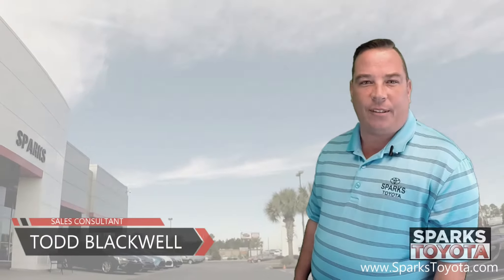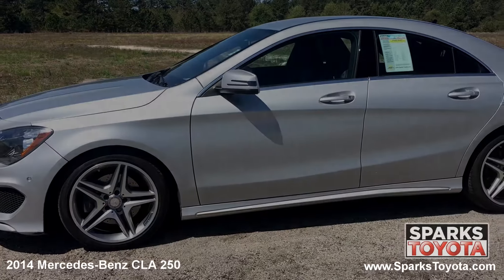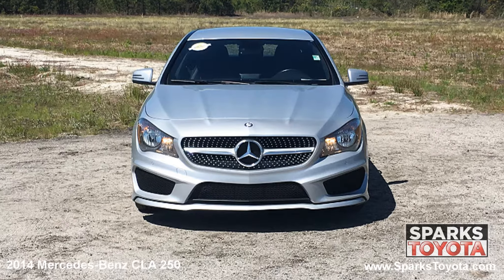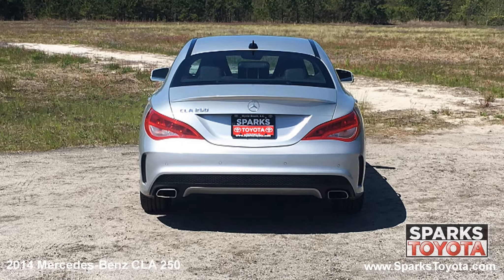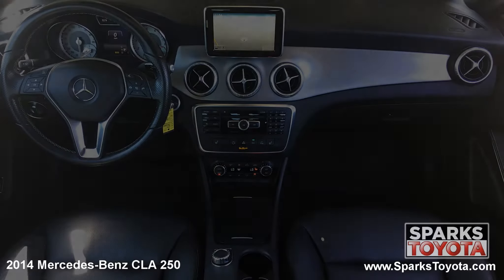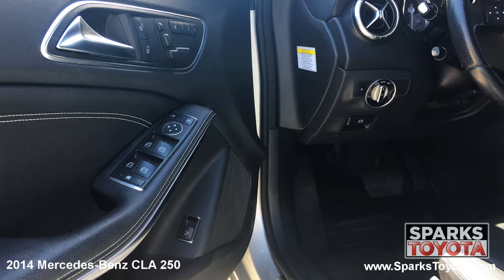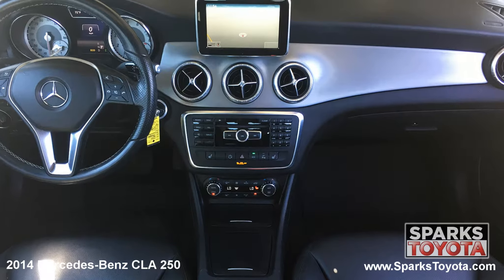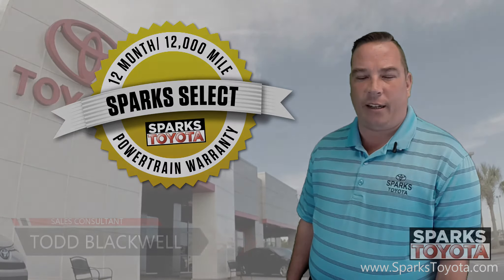2014 Mercedes-Benz CLA 250 at Sparks Toyota - SOLD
2014, Mercedes, Benz, CLA, Silver, Luxury, Car, Sedan

Visit our dealership:
Sparks Toyota
4855 Highway 501
Myrtle Beach, SC 29579